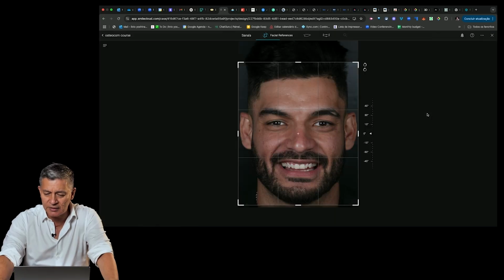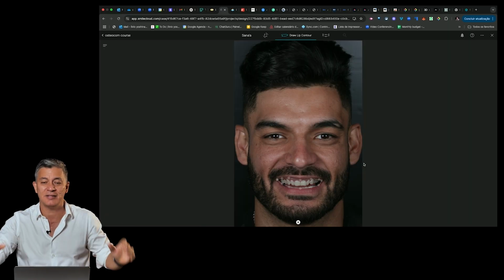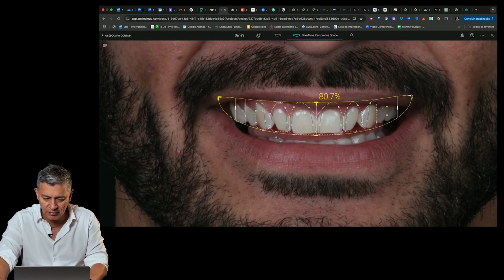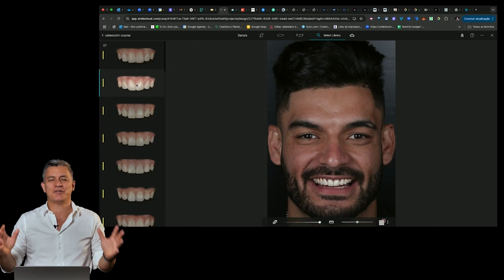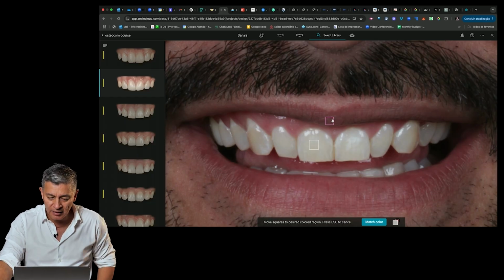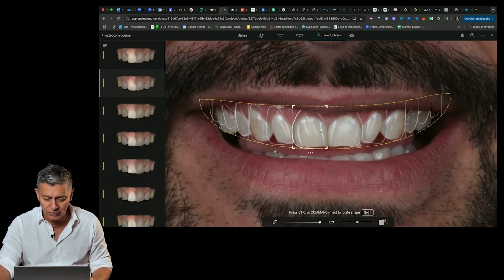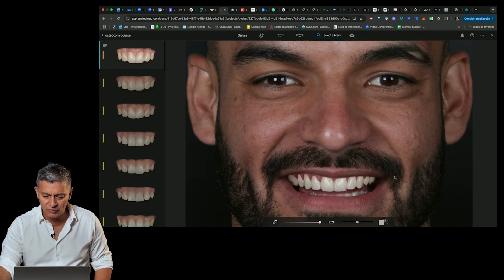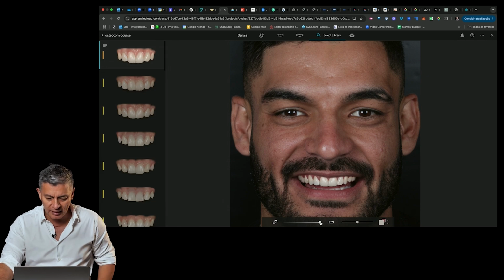CLINICAL PILLS | Digital Smile Design with SmileCloud | Dr. Livio Yoshinaga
In this Clinical Pill, Dr. Livio Yoshinaga, smile architect and digital dentistry pioneer, demonstrates the use of SmileCloud, a cloud-based platform that streamlines the Digital Smile Design workflow.
Watch step by step how clinicians can efficiently plan, visualize, and refine smiles using advanced digital tools while enhancing collaboration with laboratories and dental teams.

This short clinical video highlights:

Planning and visualizing smiles using SmileCloud

Modifying and refining digital smile designs in real time

Streamlining collaboration between clinician and laboratory

Improving patient understanding and engagement in treatment planning

👨‍⚕️ For whom:
Ideal for dentists and dental professionals looking to adopt cutting-edge digital technologies for predictable, aesthetic, and functional smile design.

📱 Unlock 7 free video lessons on advanced dental techniques! Register for free on osteocom and start learning today